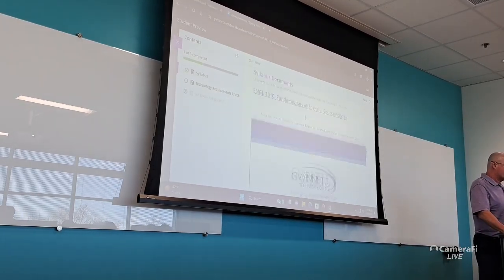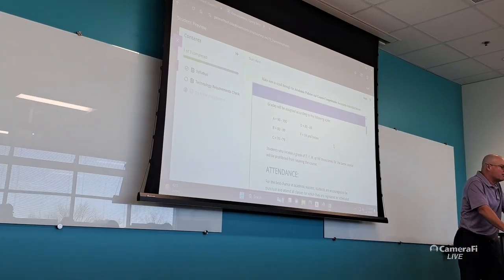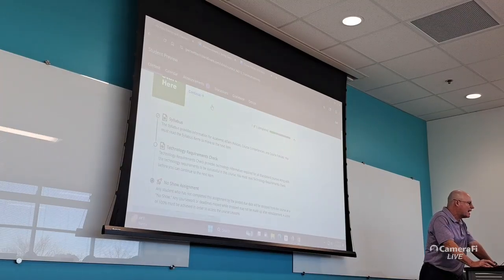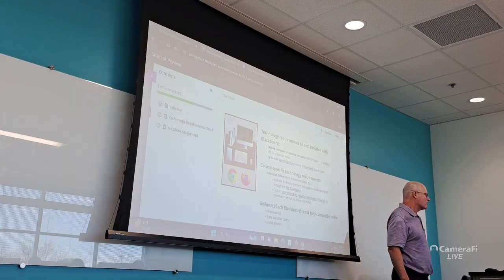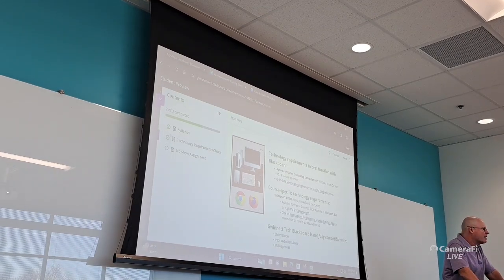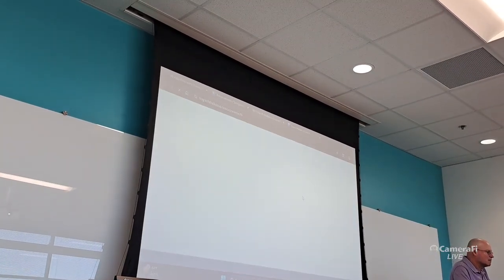Mr laine english class first day